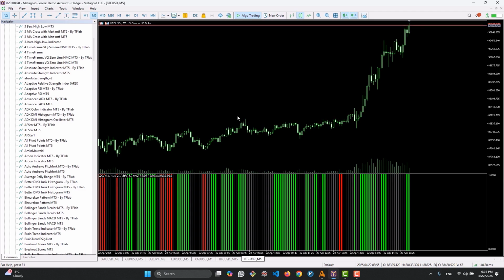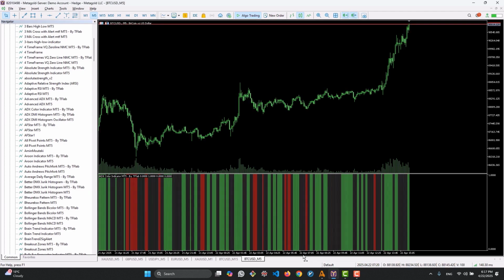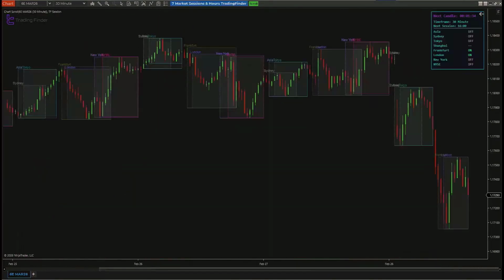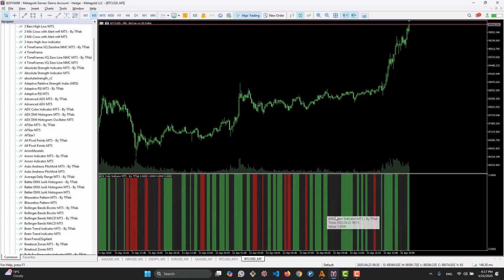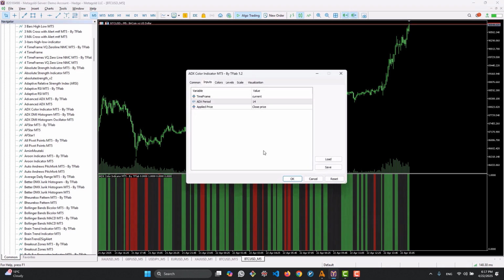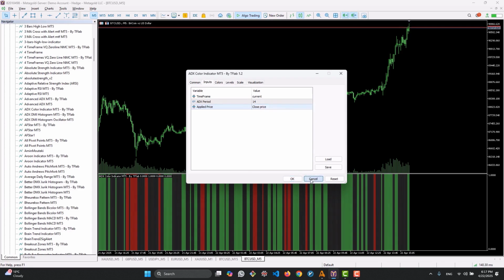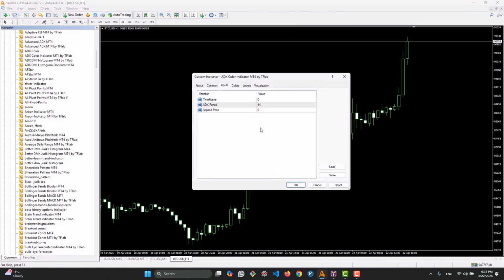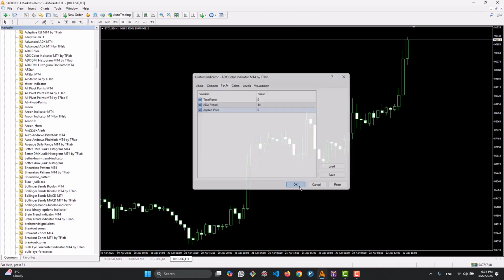🚀 ADX Color Indicator MetaTrader4/5 – 2026 [Developer Update] - [TradingFinder]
📈 ADX Color Indicator for MetaTrader 4/5

7 volume trading indicators for Forex, indices, gold (XAU), futures, and crypto trading, including a proprietary Volume Profile, Fast Scalp, and Advanced Footprint, along with Support Sweep, Iceberg detection, and Stop display (Level 3):

📊 Indicator Overview
The ADX color indicator on MetaTrader 4 and 5 enhances the traditional ADX by visually representing trends and volatility through histograms colored green, gray, and red. A green color signals a strong upward trend, while red indicates a strong downward trend, and gray suggests a ranging market.

In the settings menu, users can adjust the time frame to their preference, with the default set to the current chart. Additionally, modifying the ADX indicator period can help filter out noise by reducing fluctuations—higher values lead to fewer but more stable signals. Users can also select the price type for calculations, ensuring the indicator fits their trading strategy.

00:03 Intro
00:17 Green red gray histograms
01:04 Timeframe ADX price settings
01:39 MT4 MT5 identical settings